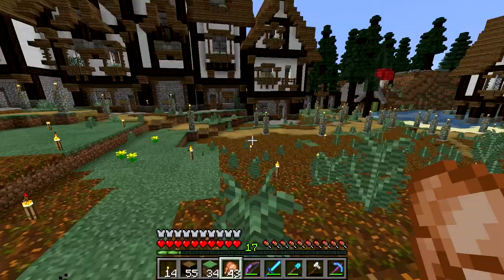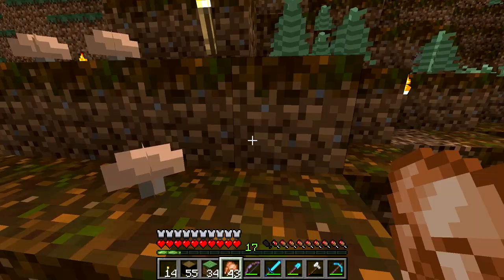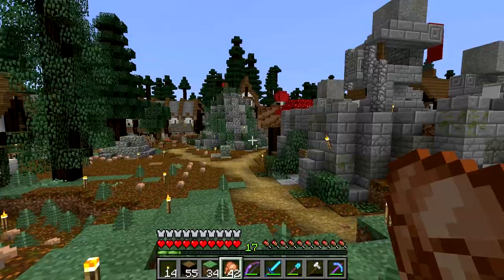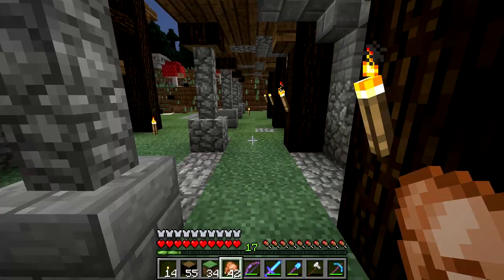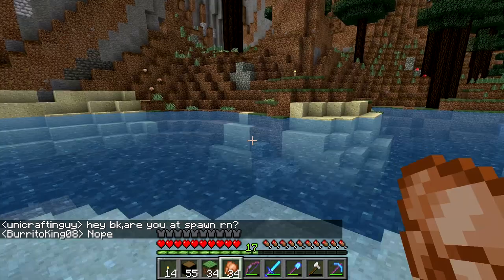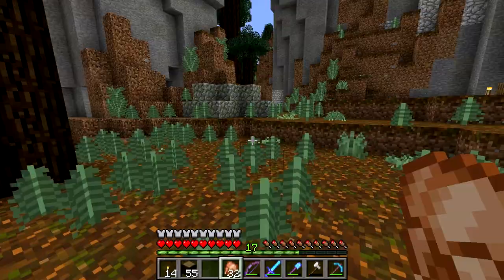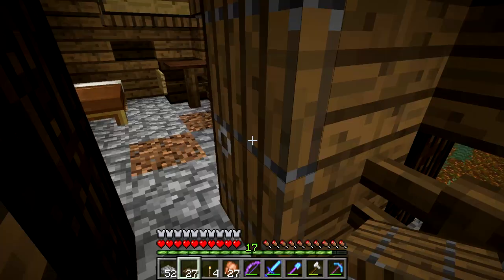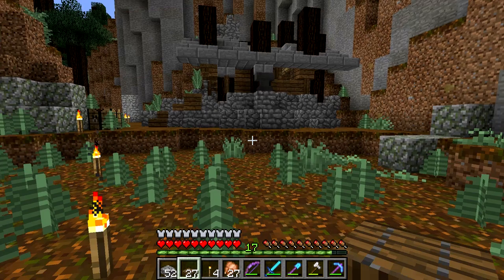KingKraft Minecraft Let's Play - Ep 103: MINING SHACK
Welcome to KingKraft SMP. This is a private white-listed server. However, we are currently accepting applications.

Today we finally get around to building our spawn home!

Thanks to elpea_ for the help with the thumbnail design

Any suggestions or comments for my videos are greatly appreciated. I'm always looking to improve the content I put out. Thanks!